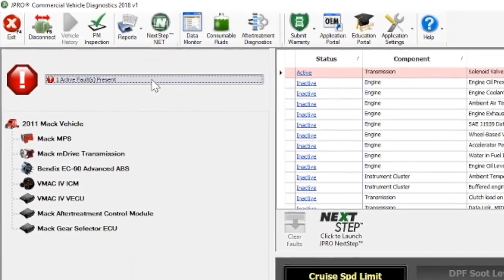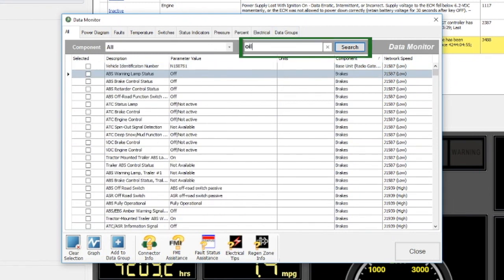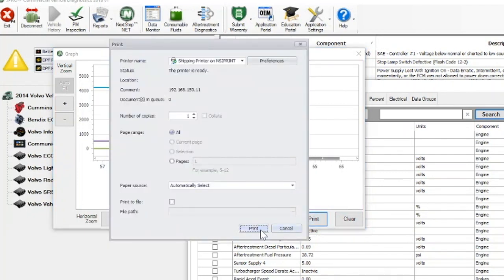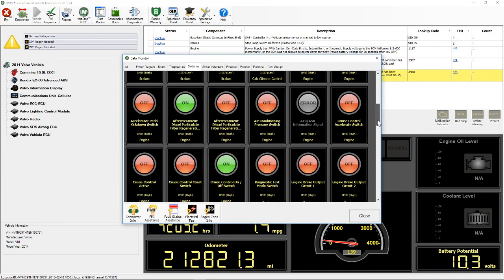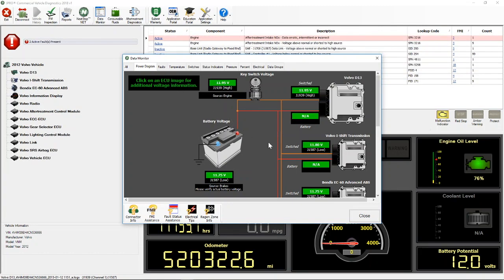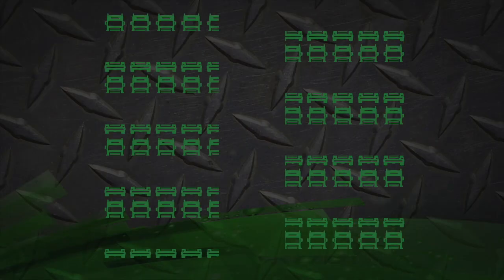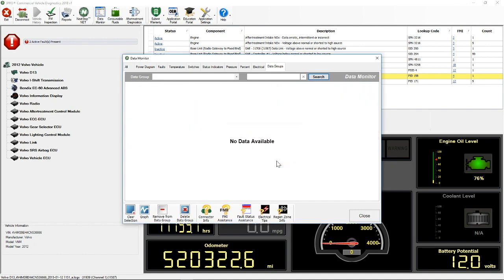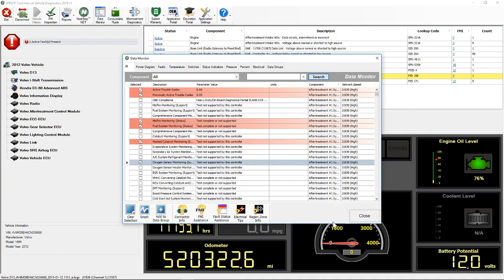9 - Managing Vehicle Information with JPRO’s Data Monitor (2018)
After JPRO has detected all faults you will need specific information about a particular issue, that’s where Data Monitor is useful. This video will explain how to run data monitor, focus on data points, and create custom graphs and charts. Also explained in this video are the switches, status indicators, power diagrams, and FMI assistance features of JPRO.

Noregon® is the industry recognized vehicle data expert. Through advanced commercial vehicle diagnostic, repair, and monitoring applications, Noregon helps businesses maximize vehicle uptime.  Since 1993, Noregon has been creating products that increase the efficiency of in-shop technicians and help companies make better decisions when it comes to the health and safety of their vehicles. Today’s top fleets, OE dealers, independent repair facilities, municipalities and the military all rely on Noregon to keep their vehicles rolling.